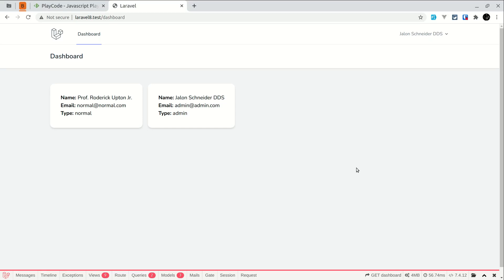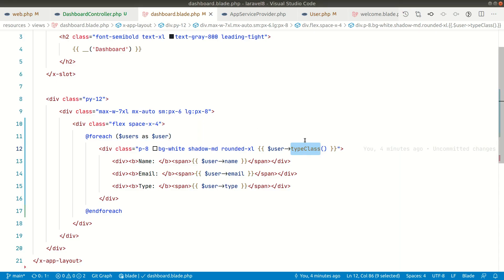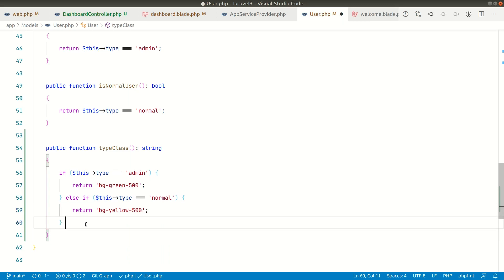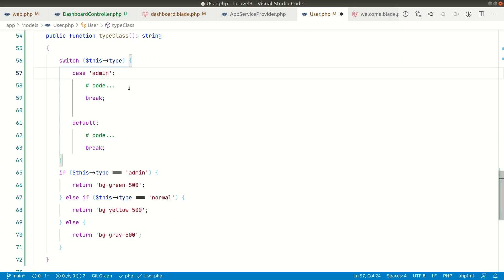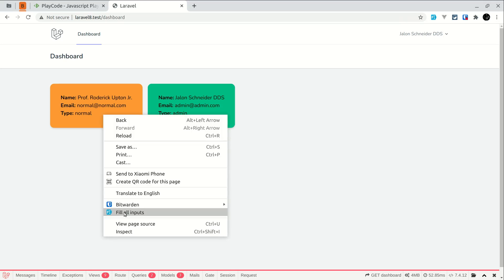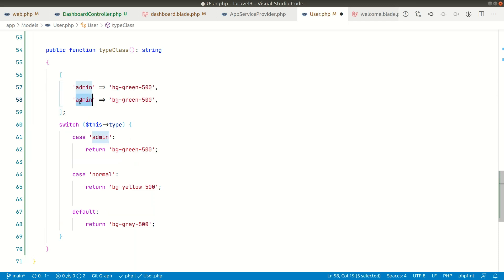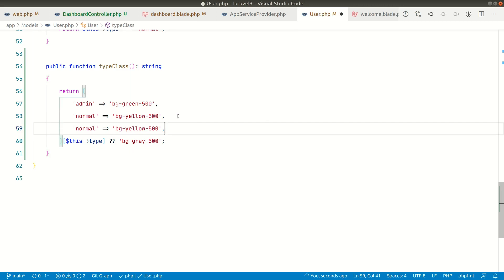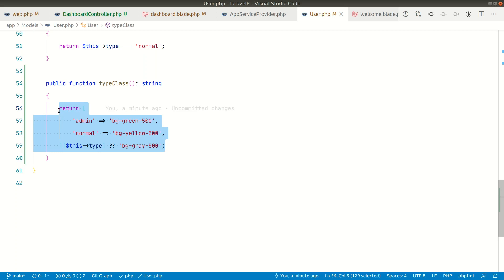Refactor If else Statement and Write Clean Code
In this video, I have shown how to refactor if else code and make the code much more cleaner using lookup table.

=== Important Links ===